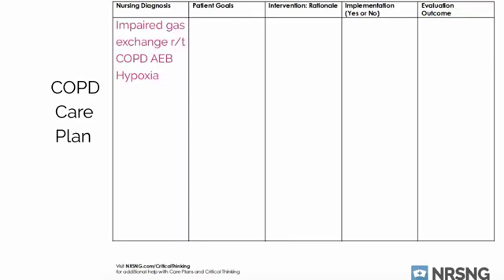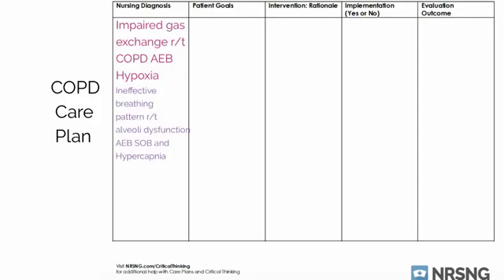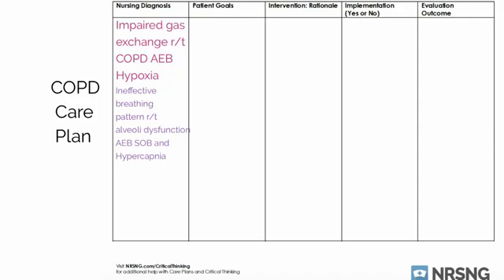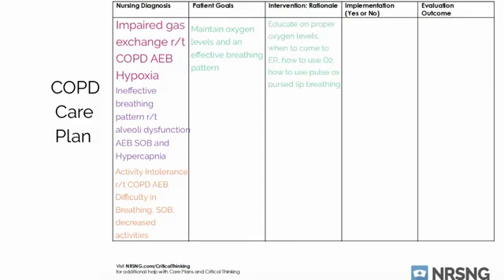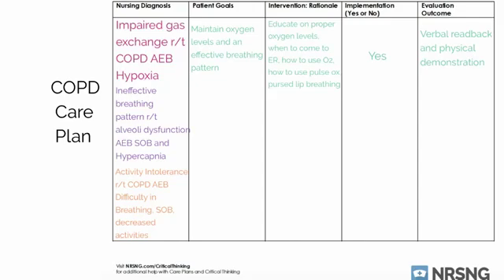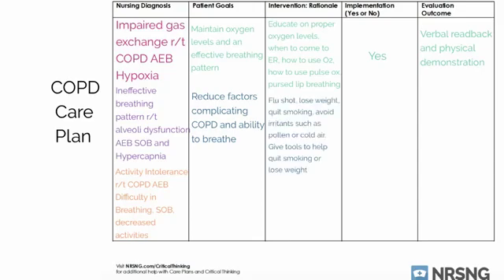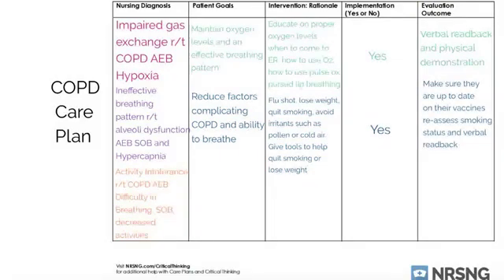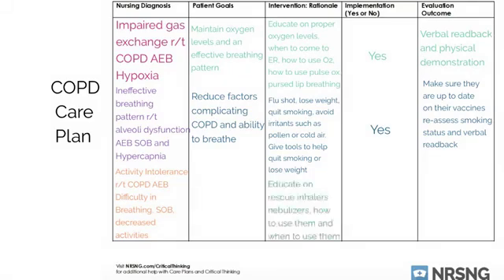Nursing care plan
It helps students nurse